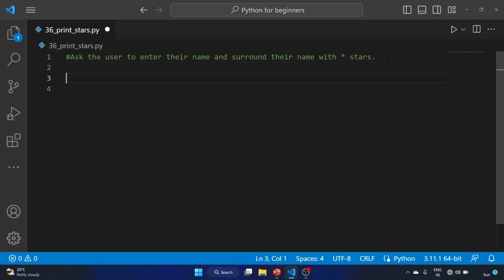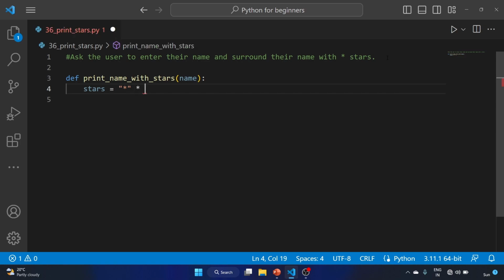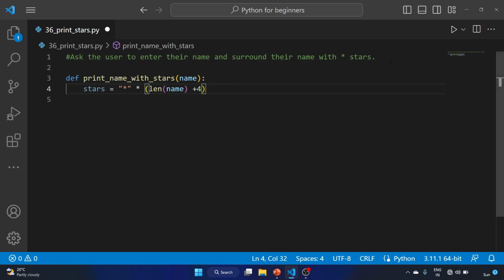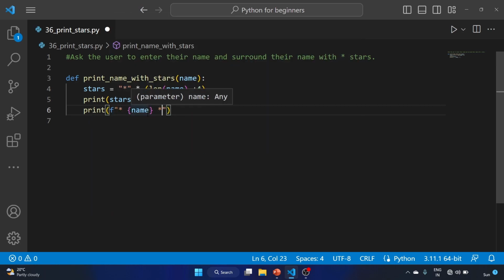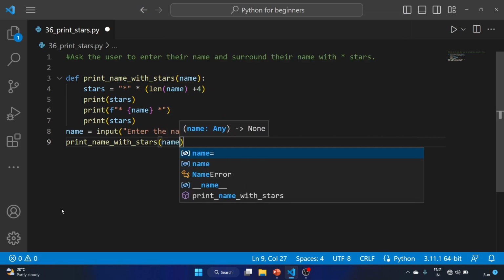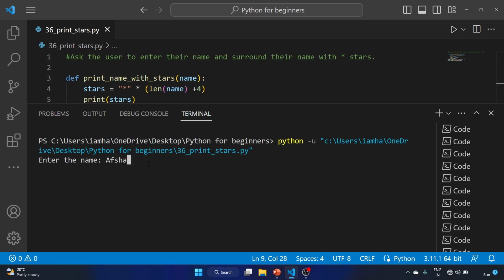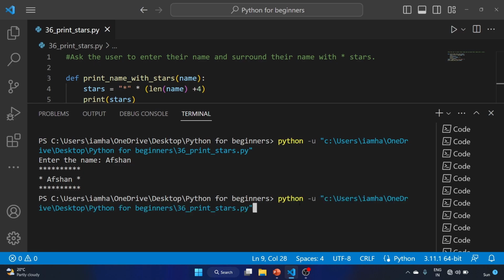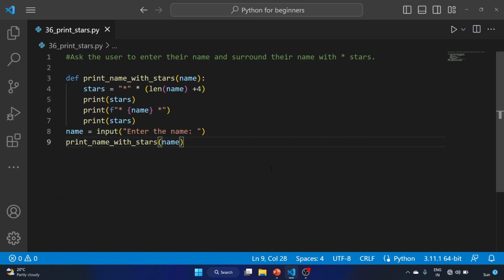#36 Exercise - Print Name of the User Surround with * Stars.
Get your name ready guys!

In this video, we'll be asking you to enter your name and show it off in style by surrounding it with stars.